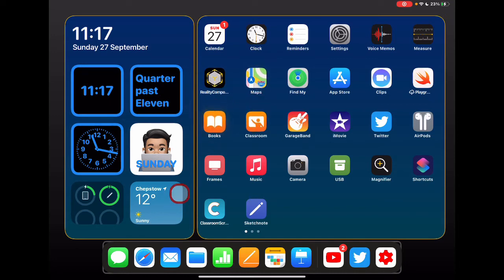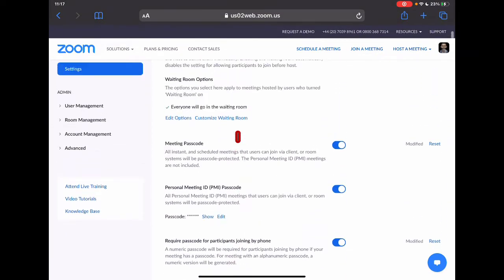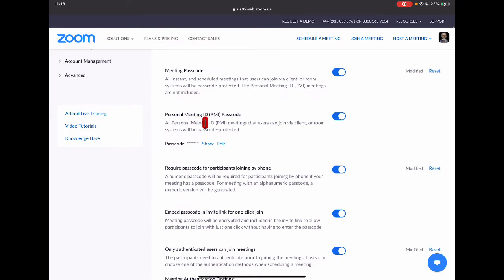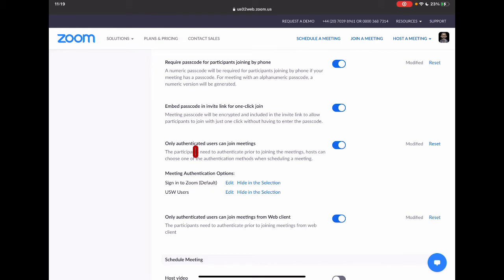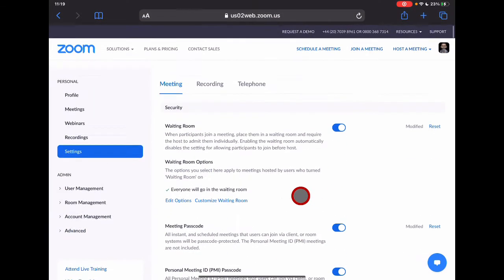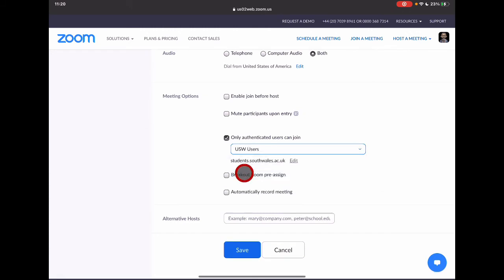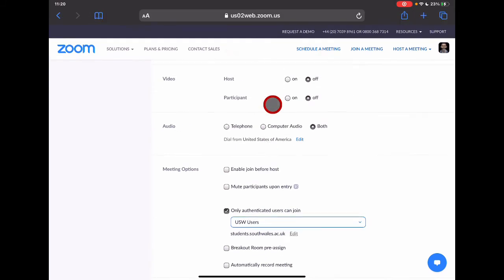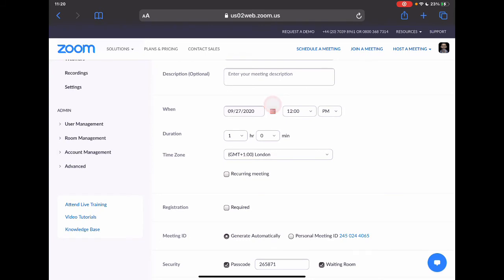Creating a secure Zoom room for teaching online (iPad Tips)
Lots of educators have turned to Zoom as a way of delivering content with classes online.
However, lots of Zoom meetings have been interrupted by unwanted guests.  This video shows the Zoom security features that exist to ensure that you keep your Zoom rooms secure so that teaching is not interrupted.